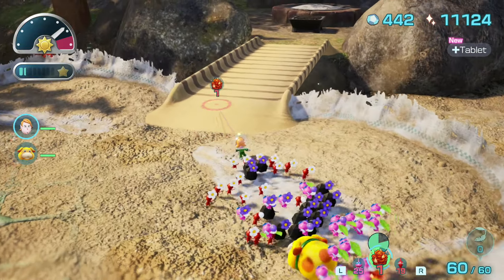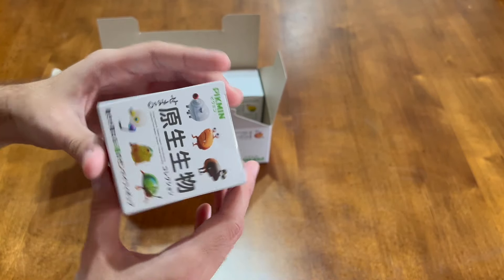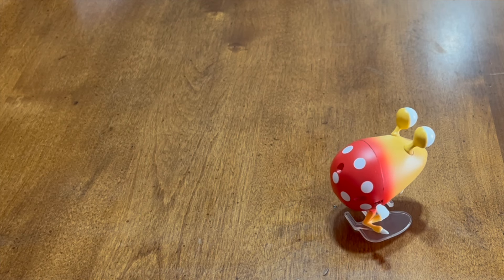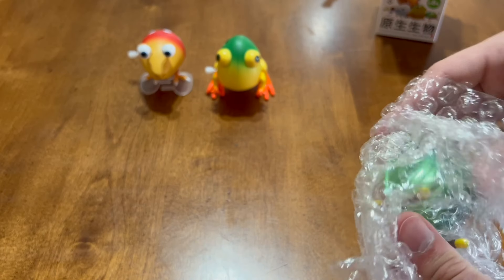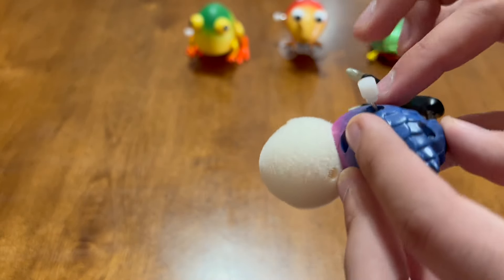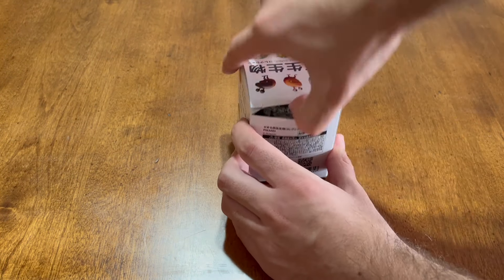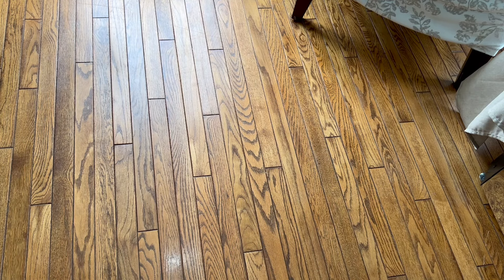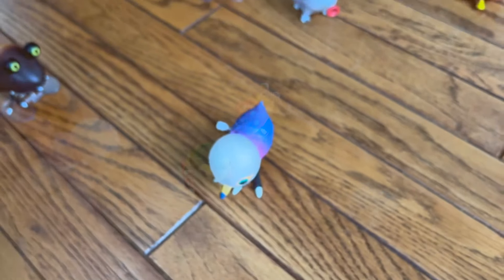The OFFICIAL Pikmin Wind Up Toys (ft.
Pikmin has got a ton of merch over the past few years and, today, we're going to take a look at one of the most interesting pieces, the official Pikmin 4 wind up toys. In this video, we unbox the complete set and take a look at each of the individual toys, looking at their shape, texture, and appearance, as well as demonstrating how they move.

Credits & Thank Yous:
- ​⁠@beaniewren for being my windup toy buddy
- The amazing Pikmin community we have fostered over the last ten years
- The Pikmin franchise by Nintendo, of course

Once again, thank you all so, so much for watching!
- VE